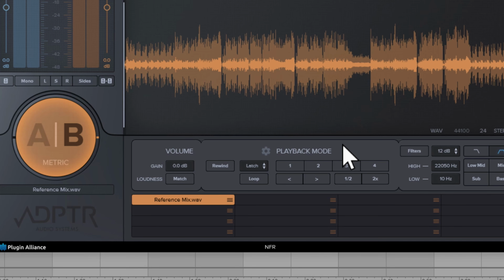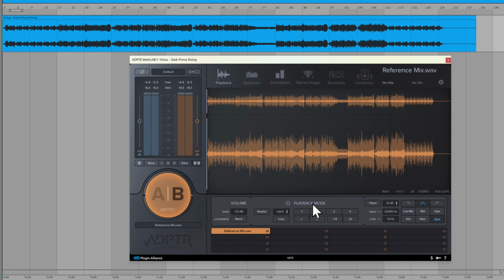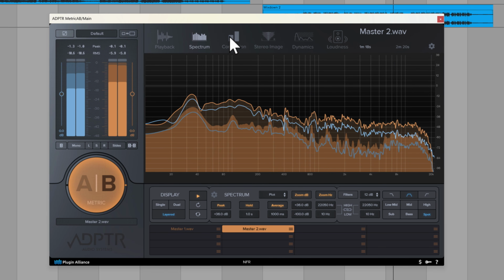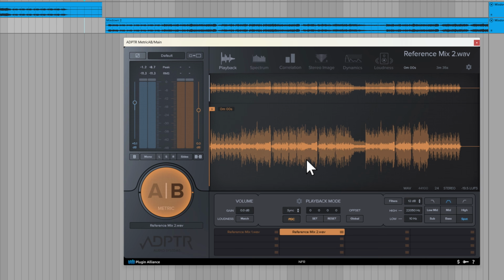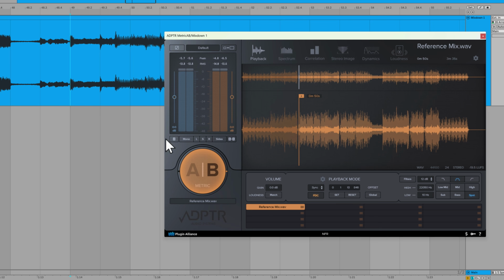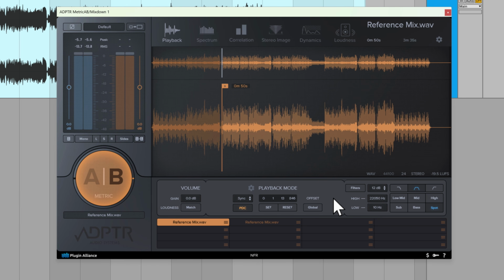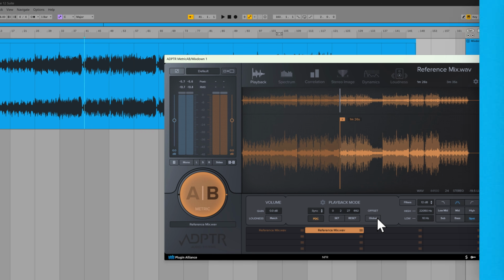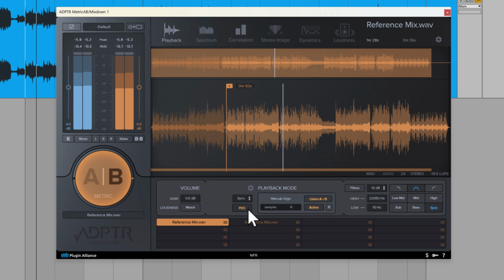Metric AB 1.5 - New Sync Mode Explained | Plugin Alliance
In this Metric AB tutorial, Marc Adamo from ADPTR Audio breaks down Sync Mode, which locks your reference tracks to your DAW timeline for true A/B comparisons. Learn how Sync Offset and Start Offset line up song sections even after arrangement changes, and how Global Sync updates multiple references at once. Plus, see how the PDC feature fixes timing drift caused by plugin latency.

FREE Update: Metric AB 1.5 is a free update for all existing Metric AB owners.

Demo all of Plugin Alliance's products for 30 days. Start a FREE Plugin Alliance Subscription trial:

Chapters:
00:00 - Intro
00:38 - Sync Offset
01:46 - Syncing Multiple Tracks
02:27 - Start Offset
03:20 - Combining Start and Sync Offset
04:01 - Global Sync Mode
05:09 - Plugin Delay Compensation
06:46 - Download and Installation

Sync ID: MB01Z6GDKXRCBFK